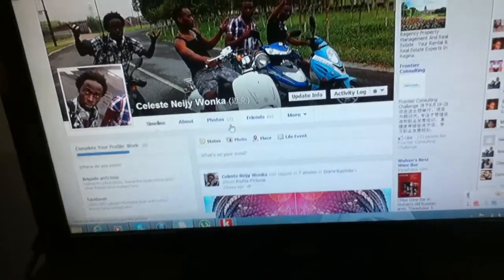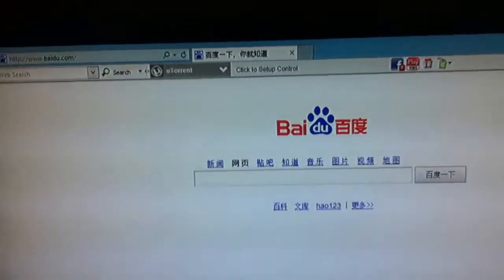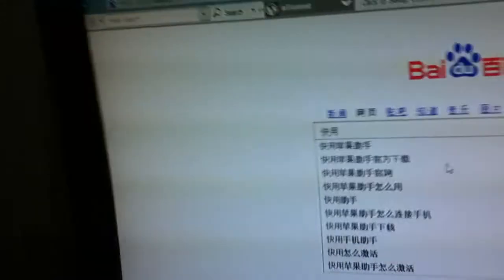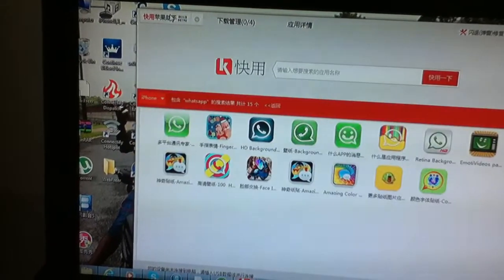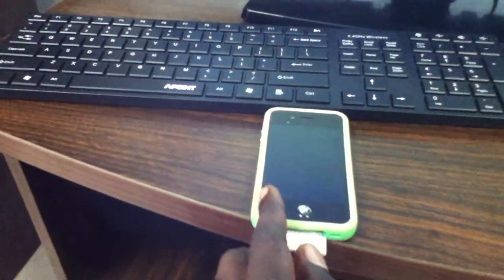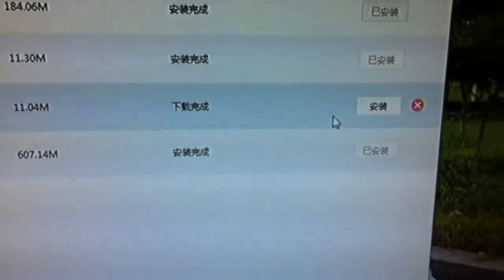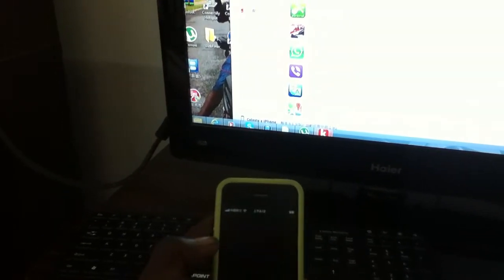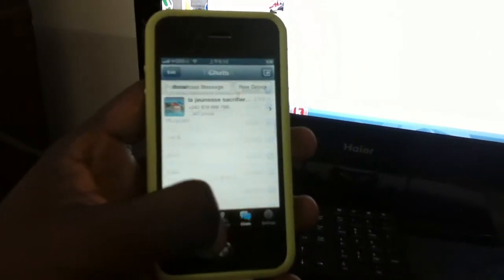how to download for free any apps, IDevise without cydia , without jealbreak your IDevise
get every application for free even whatsapp or cydia just download and enjoy your iphone, kuaiyong